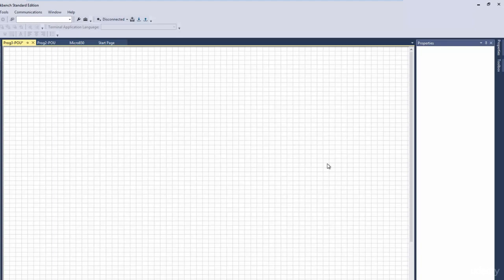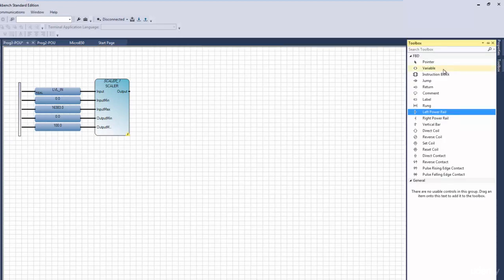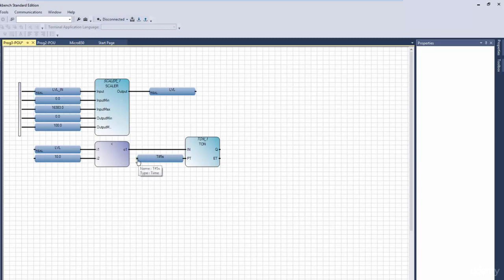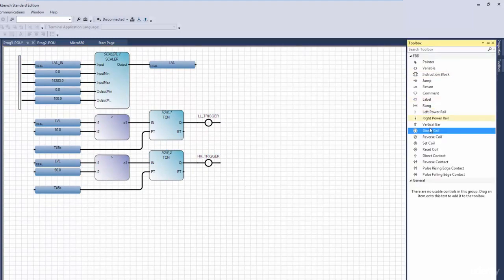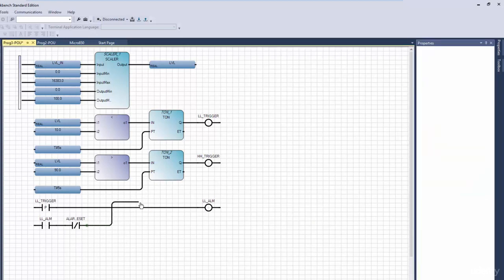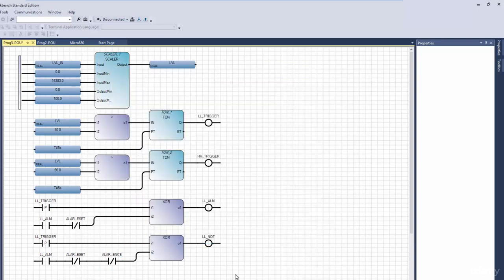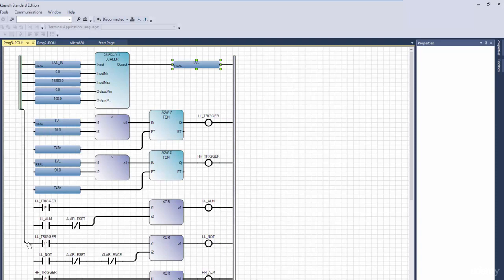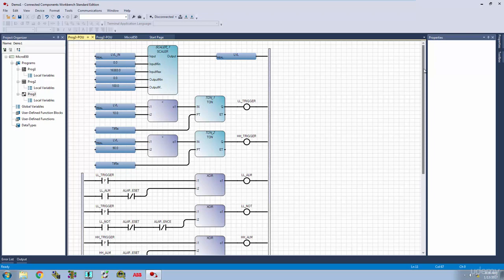Functional Block Diagram Development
Developing a Functional Block Diagram (FBD) involves creating logical control sequences using graphical function blocks that represent specific actions, processes, or control operations. FBD is commonly used in programmable logic controllers (PLCs) for industrial automation. Here's a step-by-step guide for FBD development:

Understand the Control Objective:

Clearly define the behavior you want to achieve with your FBD.
Understand the inputs, outputs, and sequence of operations required for the control task.
Open FBD Editor:

Launch your PLC programming software and open the FBD editor or workspace.
Create a New FBD Program:

Start a new FBD program or routine.
Assign a meaningful name to the routine that reflects its purpose.
Add Function Blocks:

Drag and drop function blocks from the library onto the FBD workspace.
Select function blocks that correspond to the actions or operations you need.
Interconnect Function Blocks:

Use connecting lines to establish connections between input terminals of one function block and output terminals of another.
Create the logical flow by interconnecting function blocks.
Configure Function Block Parameters:

Double-click on function blocks to configure their parameters, such as input values, setpoints, or operation modes.
Implement Logic Operations:

Use logical function blocks (AND, OR, NOT) to create decision-making operations based on input conditions.
Combine comparison function blocks (CMP) to perform numerical comparisons.
Incorporate Timers and Counters:

Add timer function blocks (TMR) to introduce time-based delays or time-based control actions.
Implement counter function blocks (CTU, CTD) for event counting.
Implement Arithmetic Operations (Optional):

If needed, use arithmetic function blocks (ADD, SUB, MUL, DIV) to perform mathematical calculations.
Branching and Jumping Logic:

Use jump function blocks (Jump) to create branching and looping logic within your FBD program.
Create sequences that lead to different actions based on conditions.
Simulate and Test:

Utilize simulation tools provided by the software to test the FBD logic.
Simulate input conditions and observe the behavior of output actions.
Debug and Refine:

Debug and refine your FBD as needed.
Optimize the logic for efficiency, readability, and maintainability.
Document and Comment:

Document the FBD's purpose, inputs, outputs, and any special considerations.
Add comments to explain complex logic or reasoning.
Version Control (Optional):

Consider using version control systems if you're collaborating with a team.
Test on Physical Hardware (Optional):

If possible, test the FBD program on actual PLC hardware connected to real-world devices.
Final Testing and Validation:

Thoroughly test the FBD under various scenarios to ensure it behaves as expected.
Deployment and Monitoring:

Deploy the FBD program to the target PLC or automation system.
Monitor its performance in the operational environment and make adjustments if necessary.
Remember, the specific function block symbols and features may vary based on the FBD programming software you're using. Always refer to the software's documentation for accurate instructions tailored to your environment.